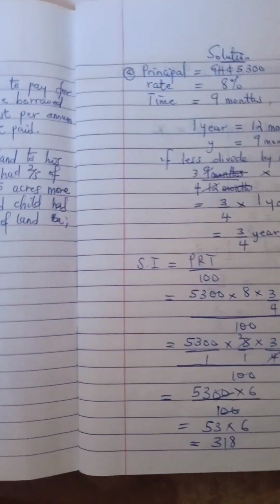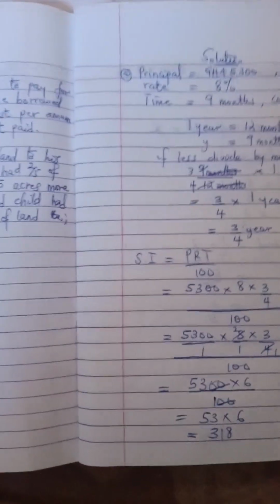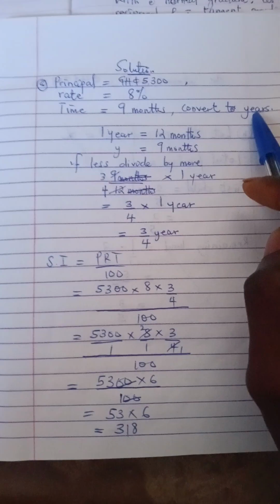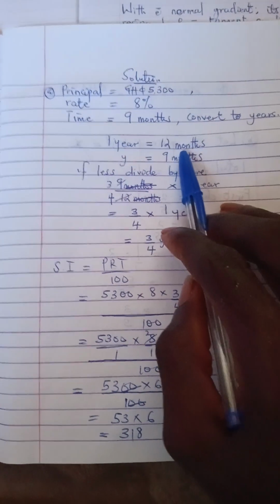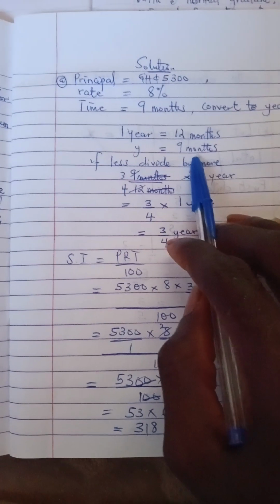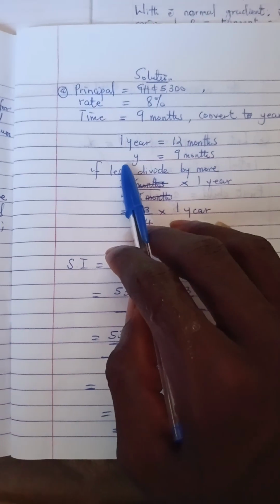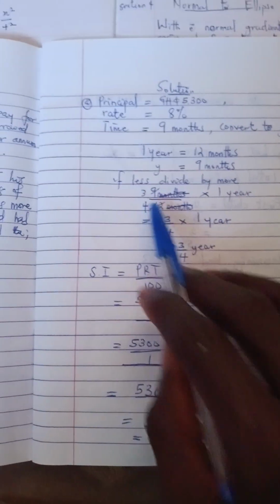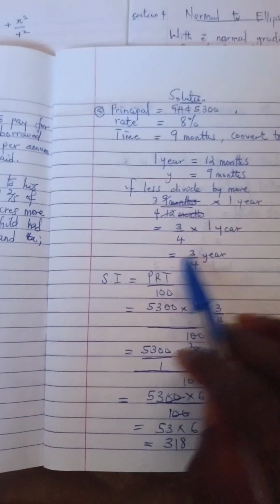BECE 2025 Mathematics, Questions 3 and 4 Solutions.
As stated earlier, let's all follow up us we provide solutions to the BECE 2025 mathematics questions.